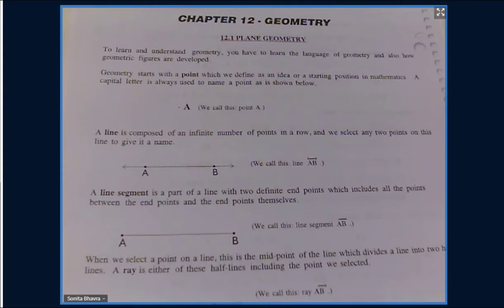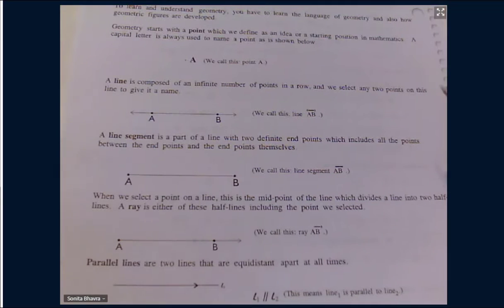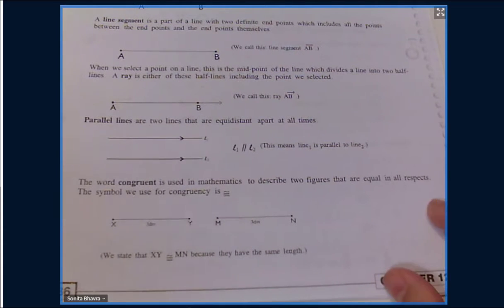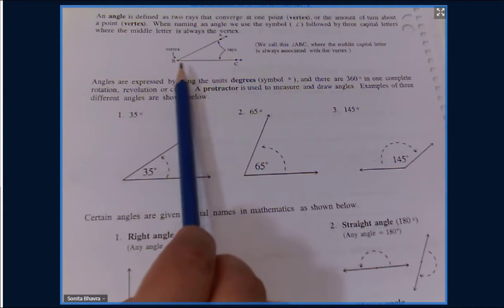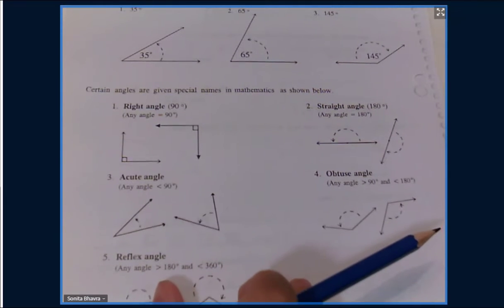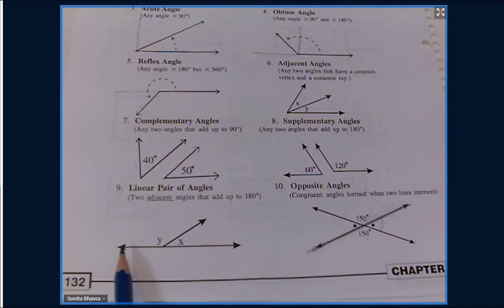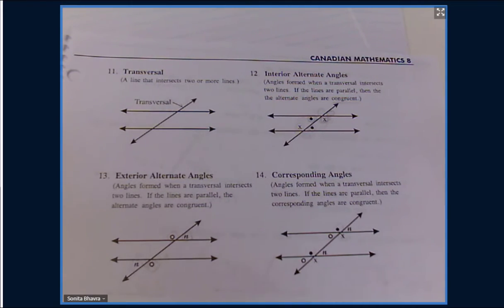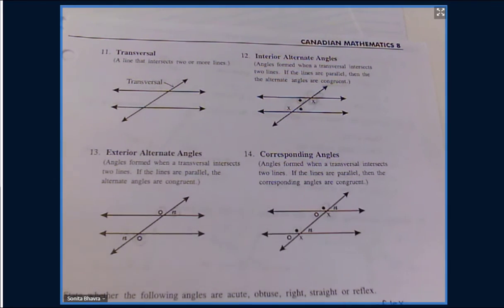Plane Geometry and Angles